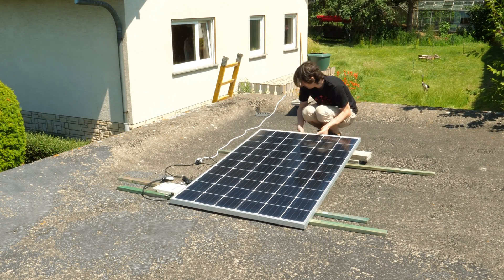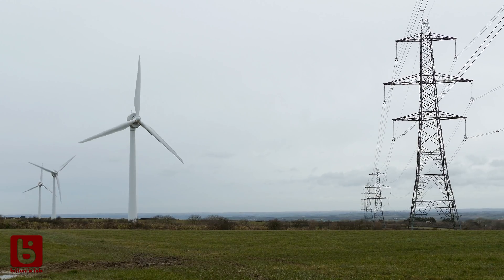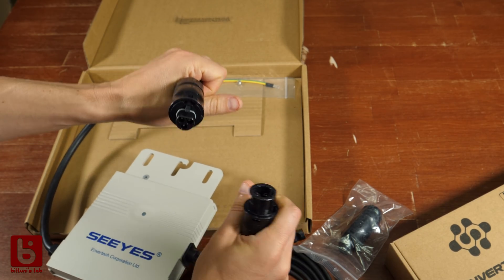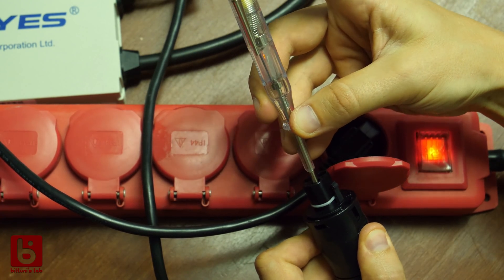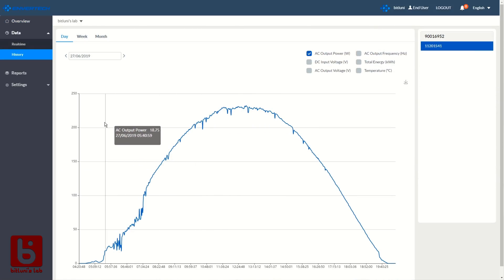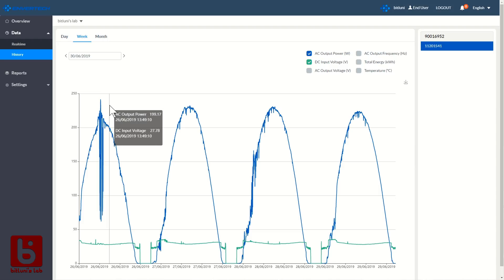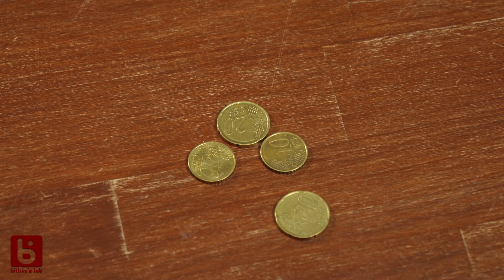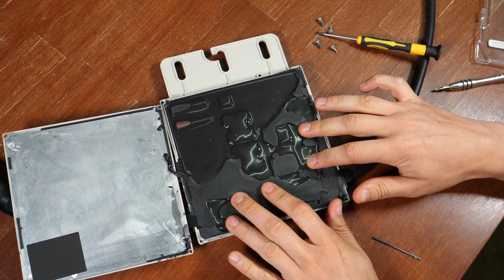Home Solar - Affordable & Easy Setup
Modern affordable micro inverters help to lower utility costs with small solar installations at home. Feeding your power line directly they have less conversion losses and spare expenses for batteries and maintenance. Such an installation doesn't even require to be on the roof. A balcony, garden or even a sunny wall is good enough. I am able to reduce my energy costs significantly with a cheap 300W panel. On top of that it's helping the environment. There are a few things to consider which I point out in this video. Have fun!

My 300W panels were a clearance sell but I found a cheap one on ebay for you: